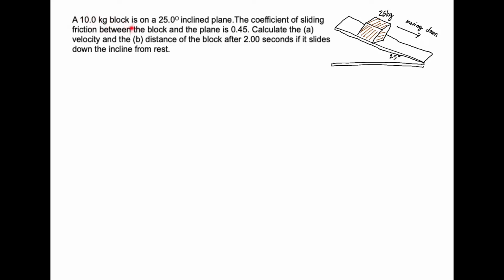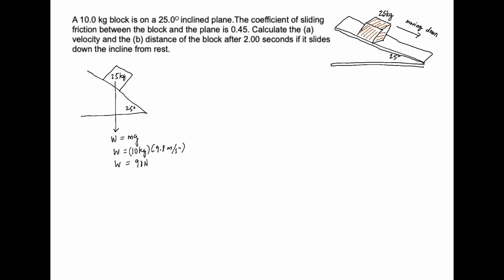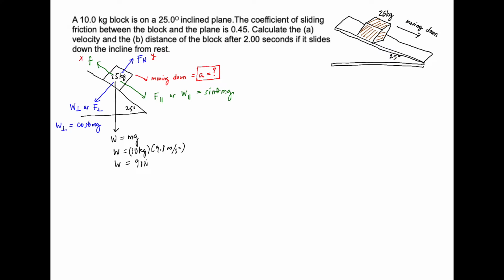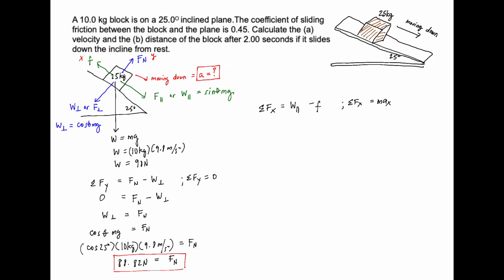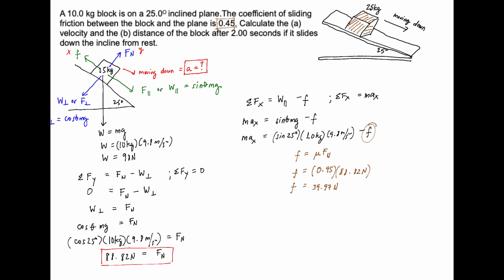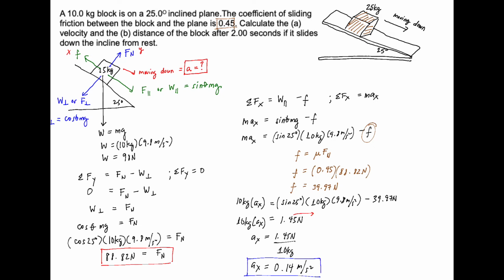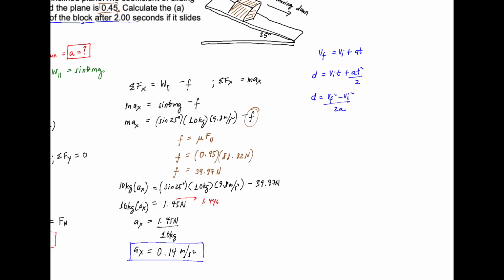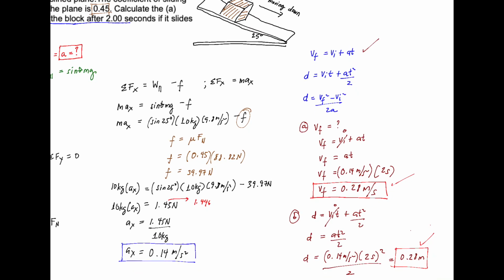Inclined Plane Problem 2 moving down the inclined